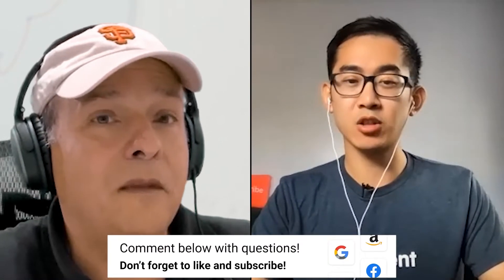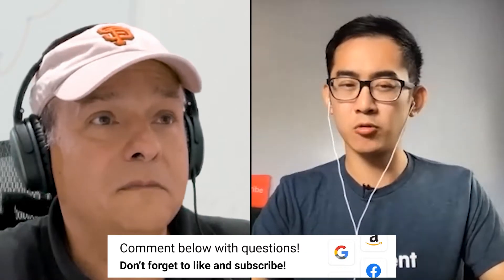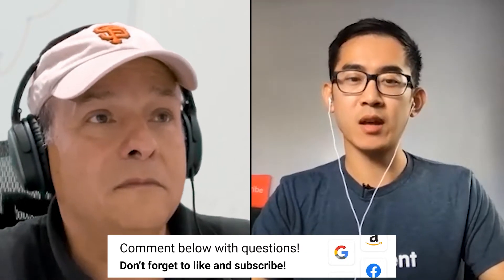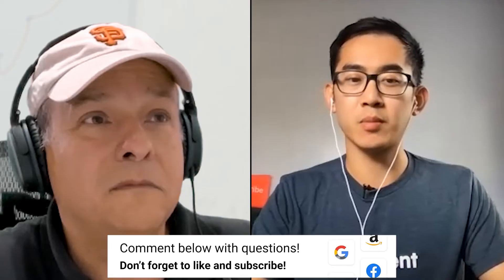LinkedIn Engineering Manager Mock Interview: Engineering Prioritization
Don't leave your engineering management career to chance. Sign up for Exponent's engineering manager interview course today

Watch our mock engineering manager interview with LinkedIn EM Vidal Graupera. Kevin Wei (Coinbase PM) asks Vidal to answer a mock interview question about prioritization for engineering managers.

Chapters -
00:00:00 - Introduction
00:00:46 - Question
00:01:00 - Answer
00:04:17 - Follow-up questions
00:14:10 - Tips